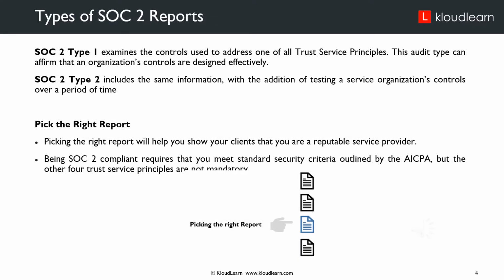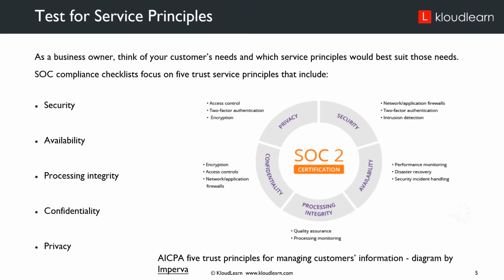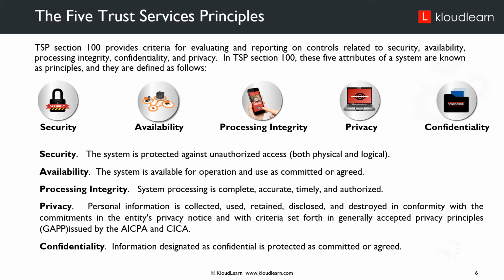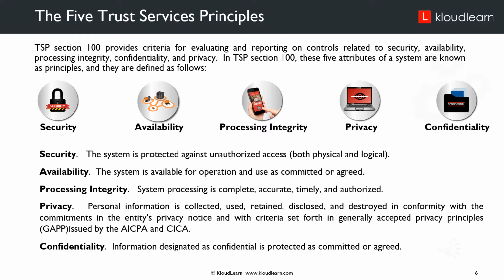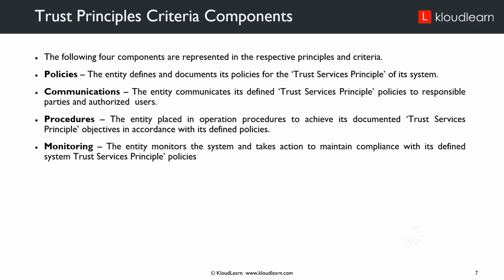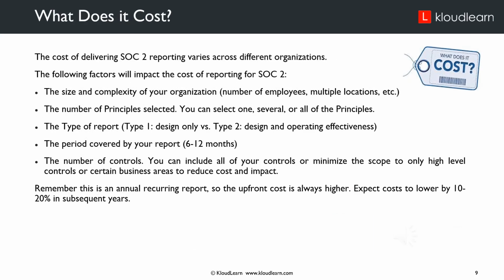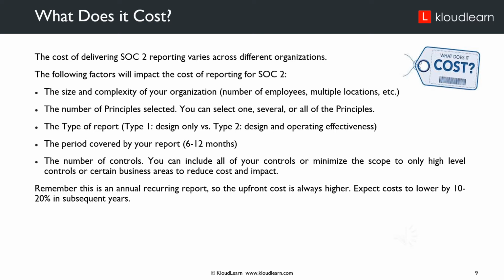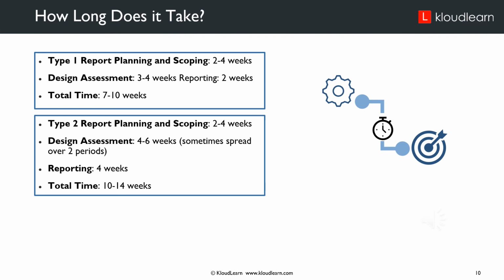SOC 2 Compliance Training | Service Organizational Control | Online Training Course | KloudLearn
Educate your employees about SOC 2 Compliance with our free security awareness training program.

SOC 2 is one of the emerging frameworks to demonstrate the security controls in your organization to protect consumer data.

As businesses grow, compliance regulations also increase as well. This clearly demonstrates that your customers require your organization to accomplish specific compliance standards and certifications like SOC 2.

KloudLearn will help you achieve your SOC 2 compliance by training your workforce and keeping everything documented for auditors in no time. After this course, you will be on the way to a more effective and safer SOC 2 information security awareness training program.

How to demonstrate a successful SOC 2 security awareness training in your organization:

- Establish your control process to build your training plan and employee security awareness training.

- Establish the procedures of how your organization will manage this training program.

What this course covers:

- Introduction to SOC 2 compliance
- Different types of reports
- Test for service principles
- The five trust service principles
- How does it work
- Costs involved